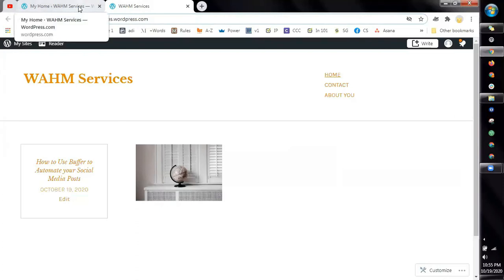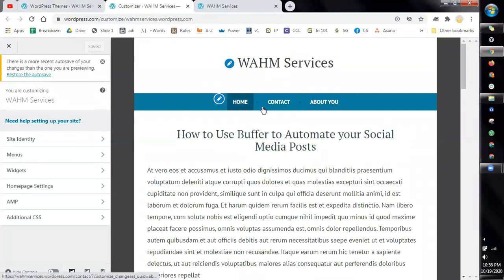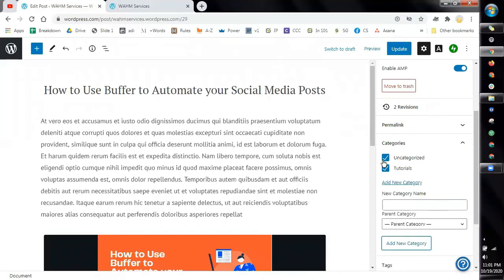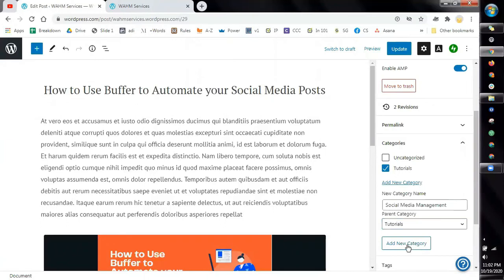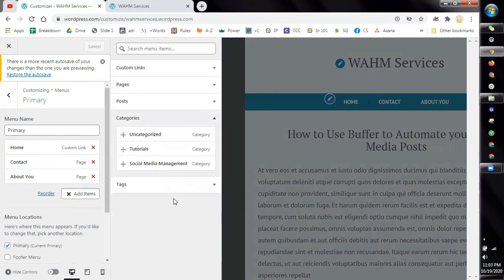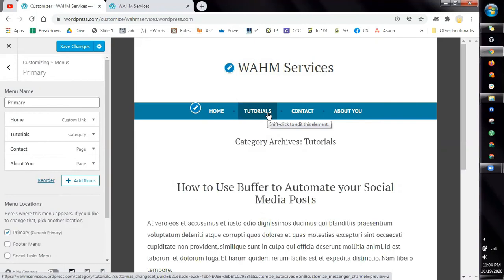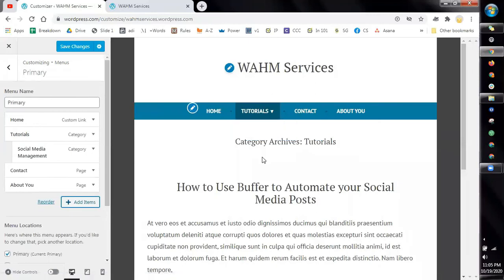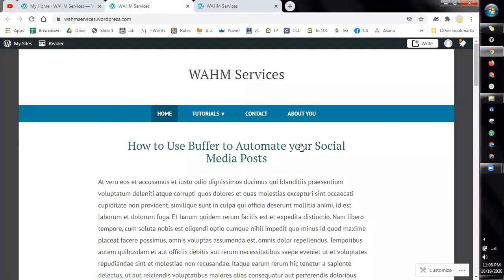Portfolio Tutorial - How to Sort your Portfolio Samples Based on Niche on Wordpress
Still no clients after spending hours watching free tutorials online?

Let me coach you.

Message me and let's talk: m.me/authorchips

Step-by-step Tagalog Guide on how to create categories on Wordpress for your Portfolio.

Learn the step-by-step process of creating categories to separate your portfolio content per niche. Through this process, you can use the same portfolio site to offer freelance services for different niches.

This is for newbie freelancers. Especially those who are offering technical or admin services.

Want to know the end to end process for creating a portfolio website?

Have more freelancing and VA questions, feel free to PM me at: m.me/authorchips